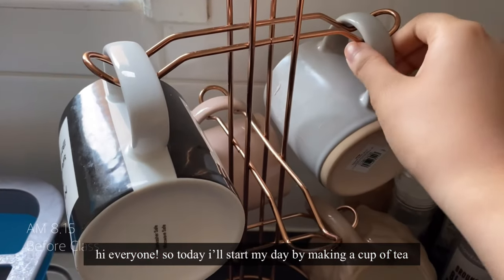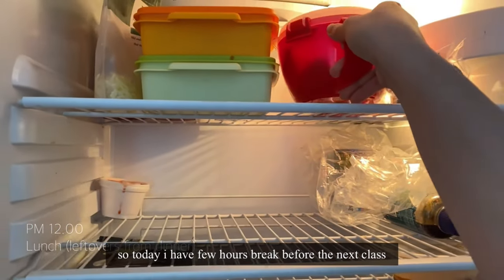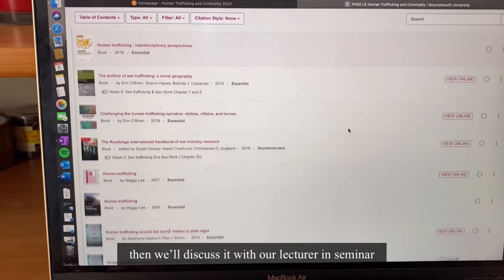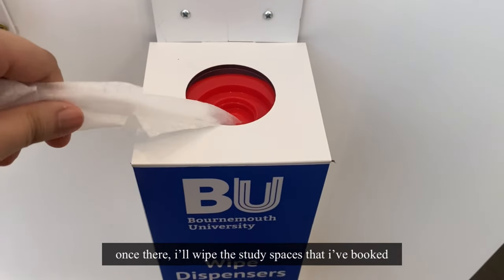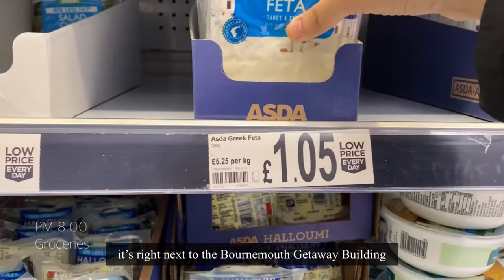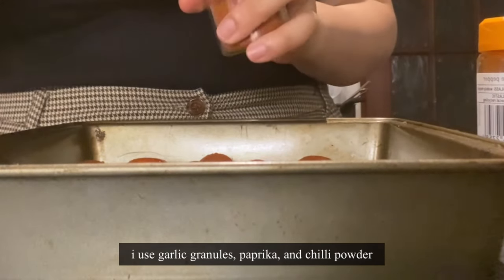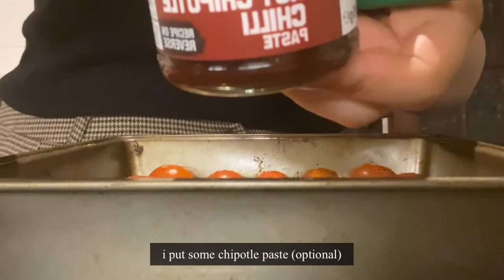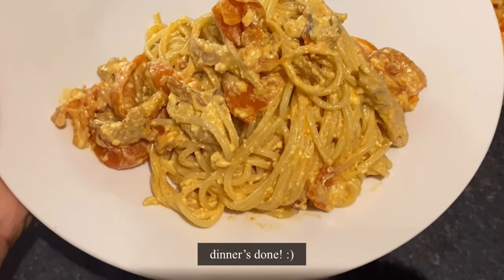A day in the life of Sociology & Social Anthropology student at Bournemouth University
Hello!

In this vlog, I'll share with you the day in life as a Sociology and Social Anthropology student. I know it seems like my daily life is 'very chill' but I do have a lot of independents studies which makes it not so chill. But I really enjoy my course :)

Ayra H.

Produced for Bournemouth University.